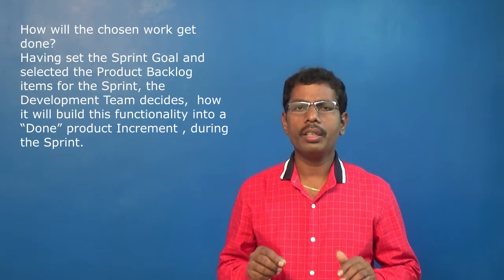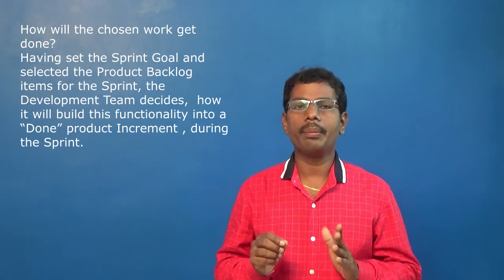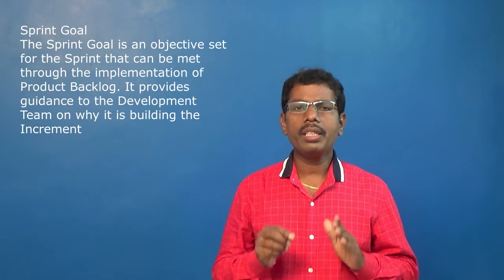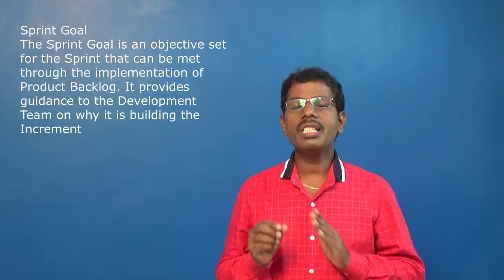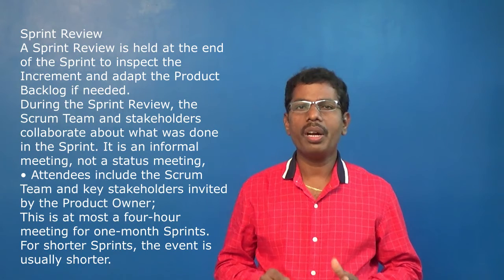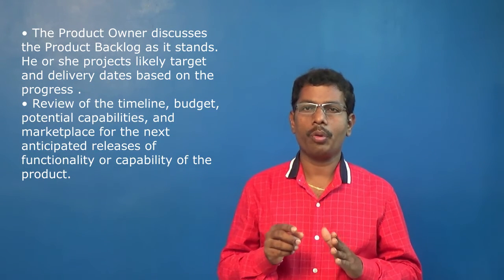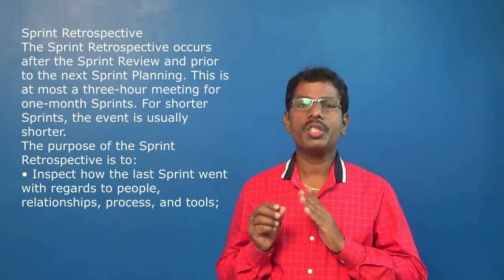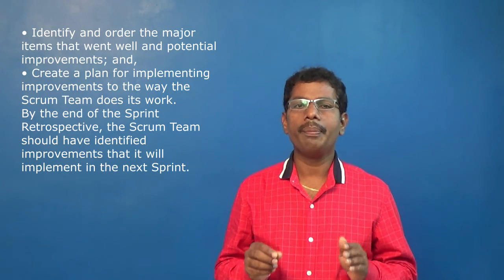Agile Scrum Events-Meetings to plan , inspect and adapt the changes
Agile scrum events sprint, sprint planning, daily scrum, sprint review and sprint retrospective meetings how this held and useful for product development